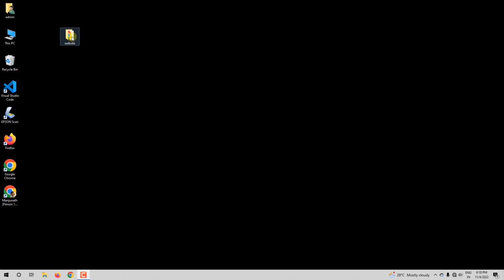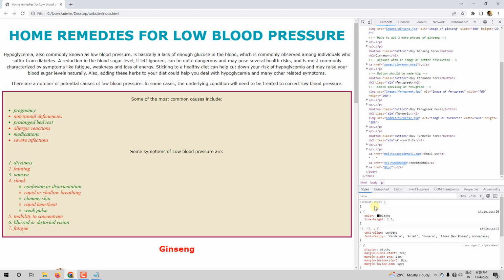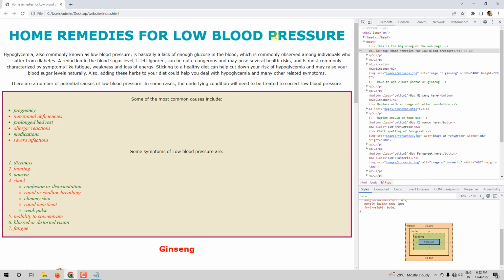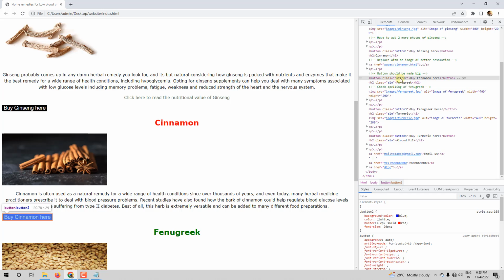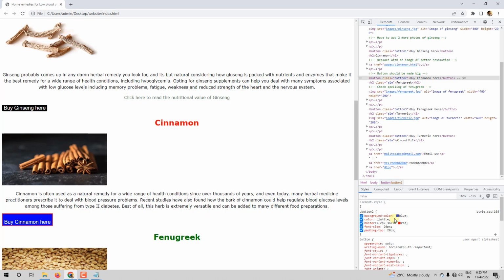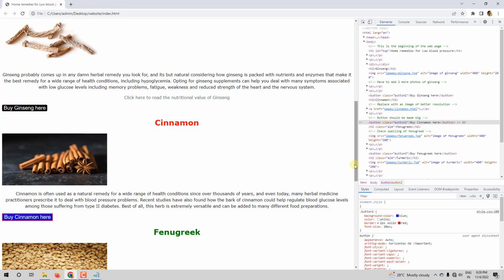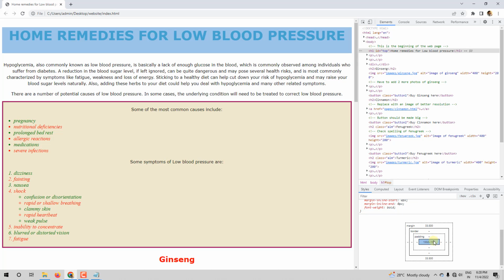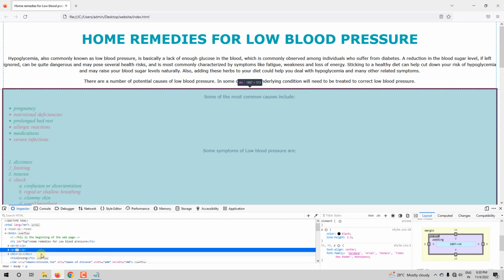CSS for Absolute Beginners - 14 - Dev tools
Hello everyone,

In this video, we will learn about the dev tools of browsers.